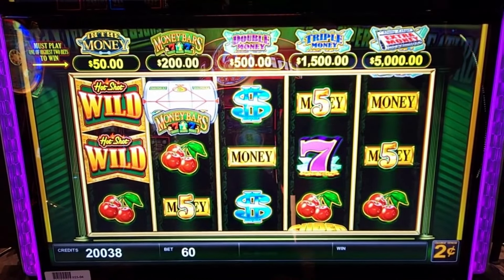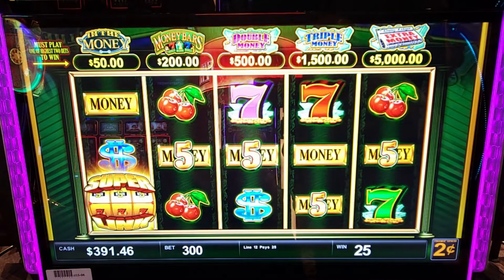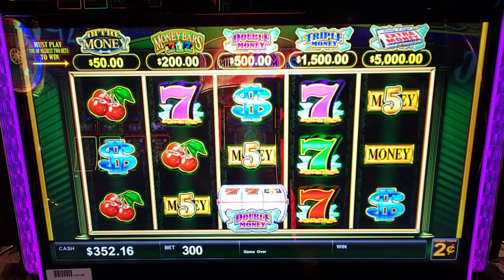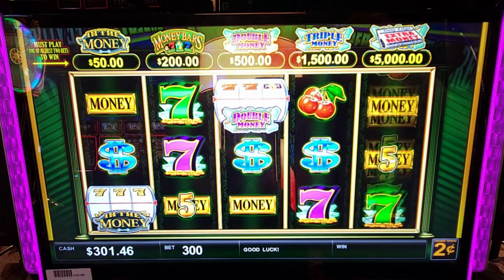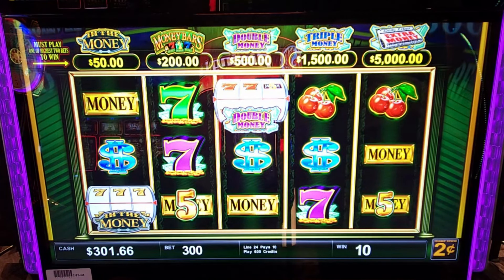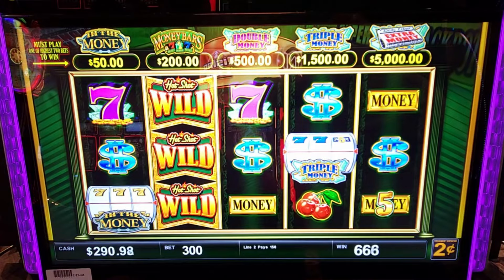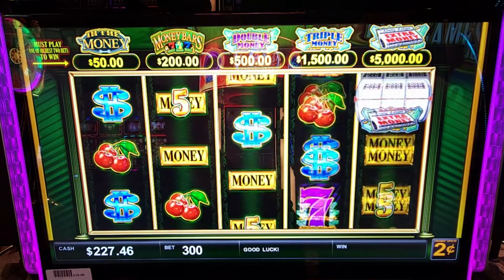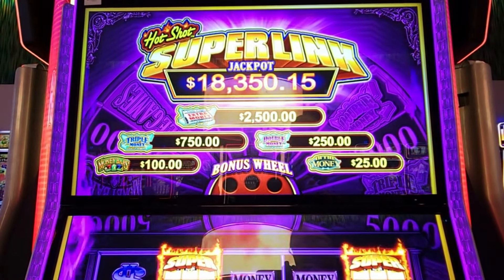🔥HOT SHOT SUPER LINK ...............NOT TO HOT🔥By: Light & Wonder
Please don't forget to leave me a thumbs up 👍and a comment, if possible, it really helps YouTube push my channel to new viewers and helps me grow!

📫You can send me at email at📫

©All uploads and video/audio content are property of DWT SLOTS. You do not have permission to re-use or publish any part of them without our written consent.